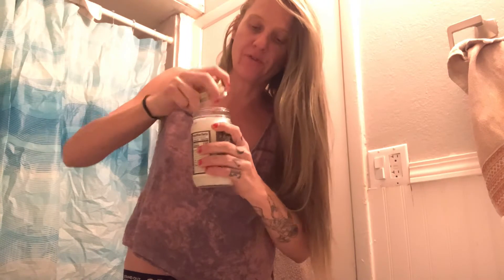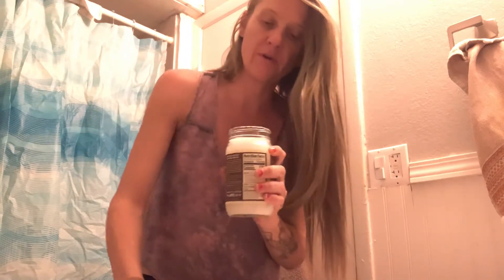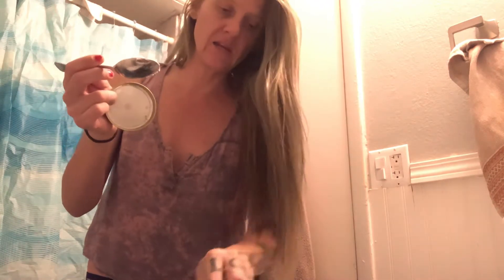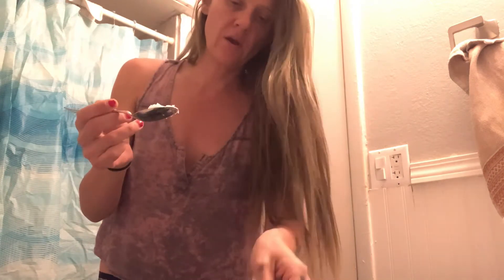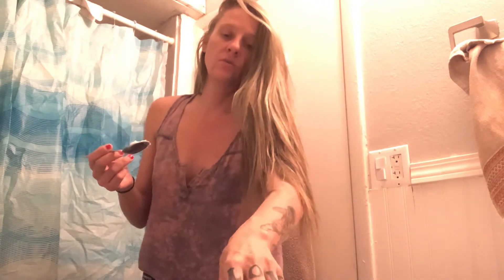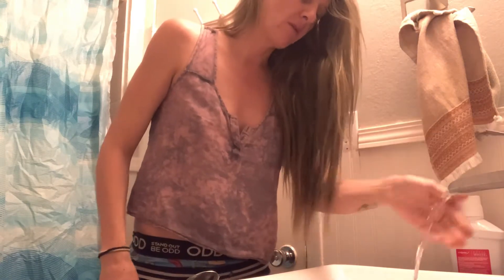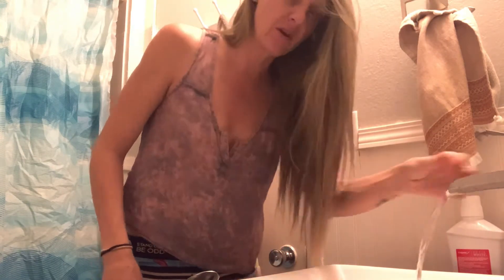How to coconut oil pull and other tips on growing teeth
Put a spoon of organic extra-virgin coconut oil in your mouth and hold it in there for 20 to 30 minutes and then spit it out. Coconut oil pulling will help take out bacteria and any infection in your mouth and it will whiten your teeth heal your gums and grow new teeth eventually￼.

Hey guys I believe that growing your teeth is a number of different factors and one of those factors is doing the coconut oil pulling and supplements you take so here is a list of supplements that I personally take and the coconut oil that I use.

My list of supplements I take for growing teeth and health